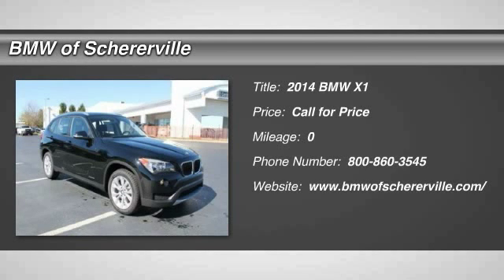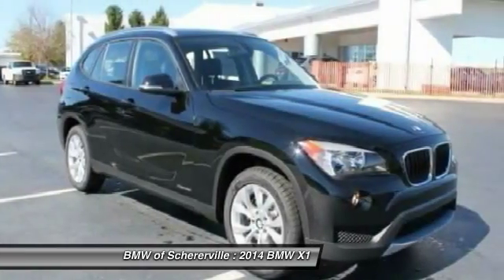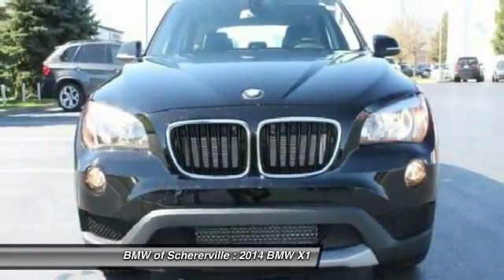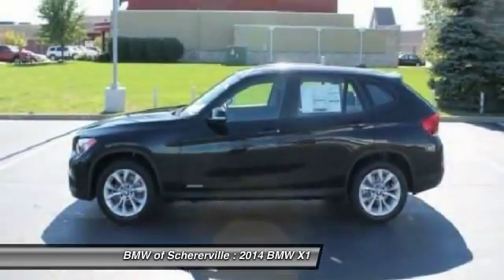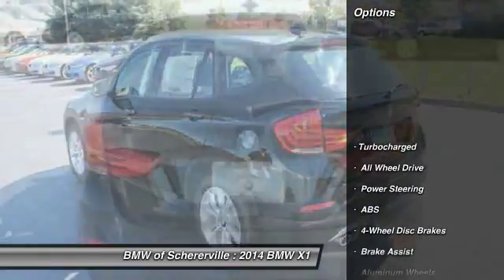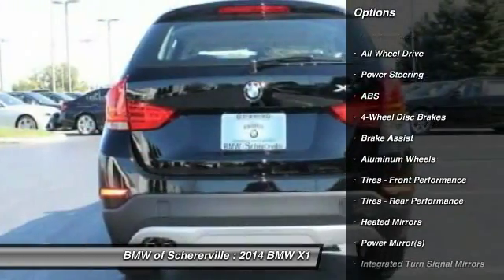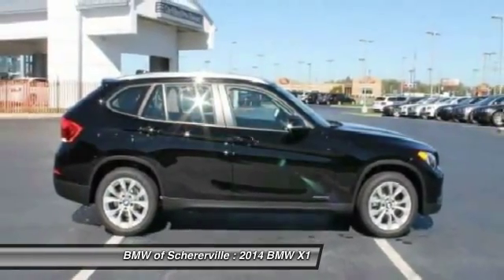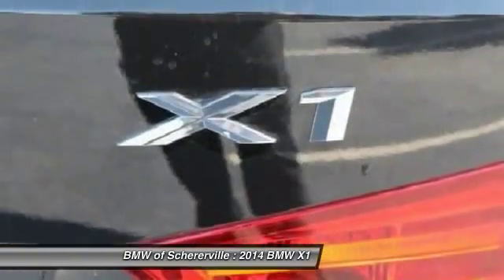2014 BMW X1 Schererville IN 14129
2014 BMW X1 xDrive28i

You'll love this 2014 BMW X1. This is a car you'll want to take home. With  miles, it features Automatic transmission and an exterior color of Black Sapphire Metallic. Call and get in touch with BMW of Schererville directly, and be the first to open the car door today!